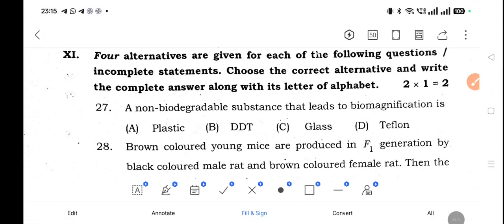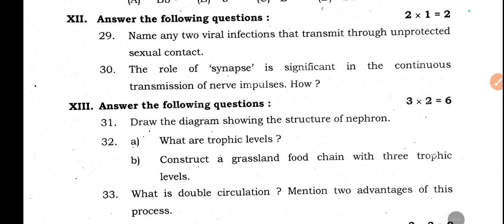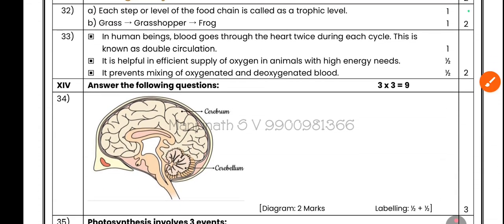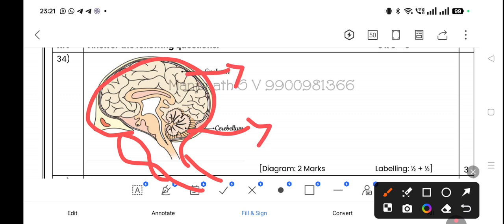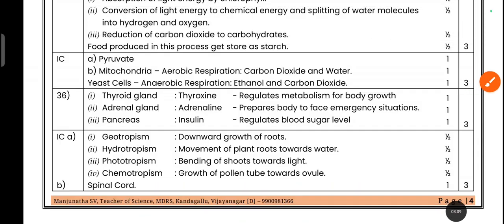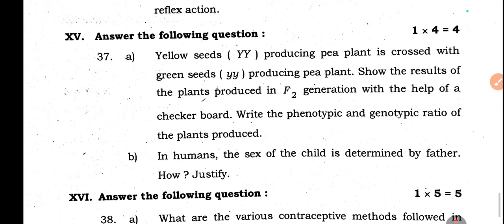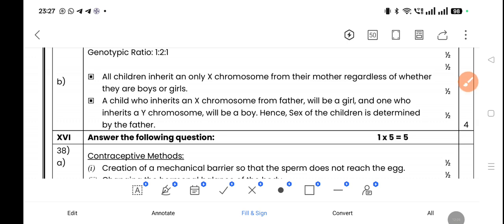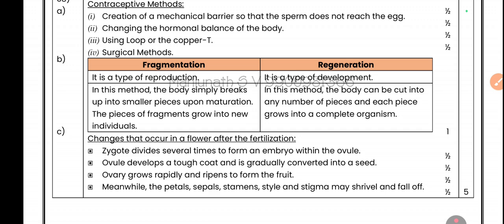SSLC SCIENCE 2025 STATE LEVEL PREPARATORY QUESTION PAPER KEY ANSWERS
Vrishabha Mahajan Science
Vrishabha Mahajan